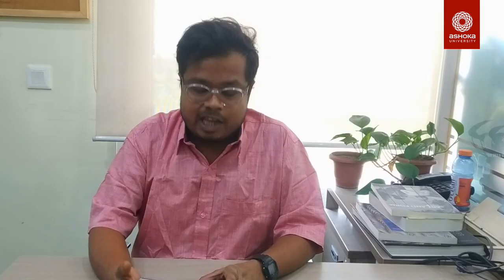Shelf Pick | Archishman Sarker, Senior Writing Tutor, Ashoka University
Shelf-Pick is a book recommendation series by the Centre for Writing and Communication, Ashoka University. In this episode, we have Archishman Sarker, Senior Writing Tutor, Centre for Writing and Communication, Ashoka University. It includes titles such as: "The Desire Of My Eyes: The Life and Work of John Ruskin" by Wolfgang Kemp, "The Last Lectures by Roger Fry" by Kenneth Clark, "Art and Form: From Roger Fry to Global Modernism" by Sam Rose, "The Question of Style in Philosophy and the Arts" edited by Caroline van Eck, James McAllister and Renee van de Vall, and "Art and Architecture of Ancient India: Earliest Times to the Sixth Century" by Naman P. Ahuja.